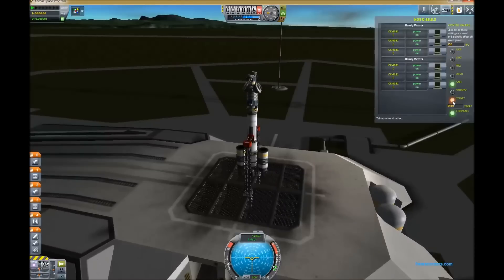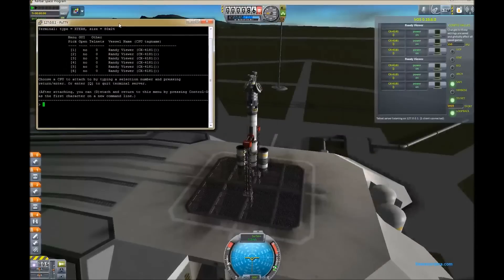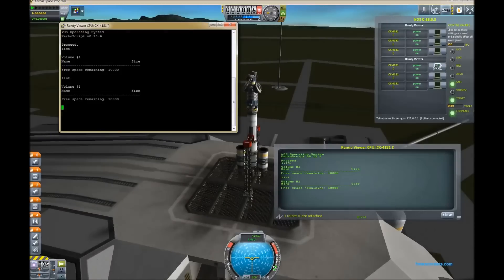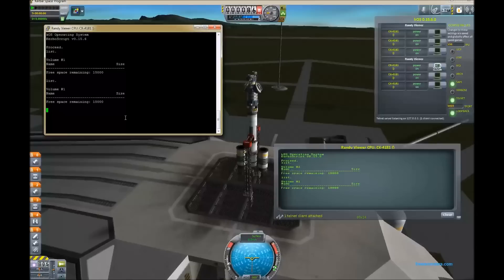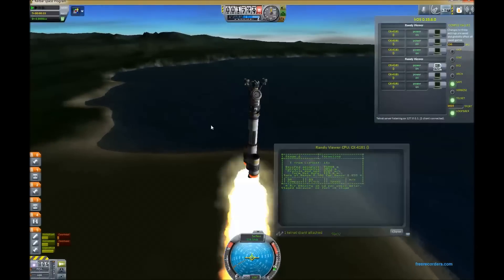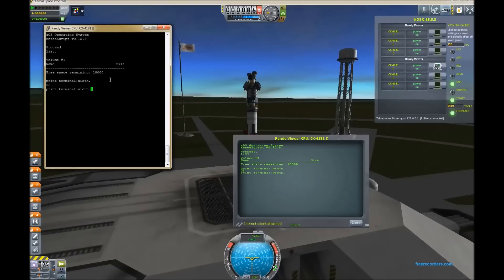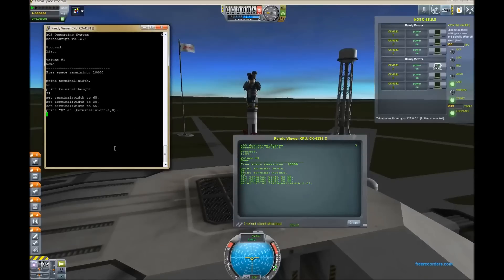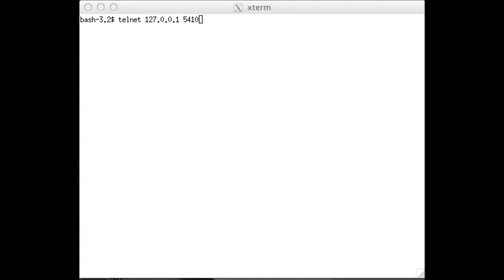kOSTelnet: Control kOS in Kerbal Space Program from any external terminal program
This shows how the next release of the kOS mod for KSP will allow you to access the in-game kOS terminal from any out-of-game terminal window, using a telnet server that is now embedded inside kOS.

(For security, the telnet server defaults to only using the loopback address 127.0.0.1.  We recommend that you set up an ssh tunnel if you want to let your friends log in to your machine, although we do support turning the loopback-only option off if you really want to take the risk.)